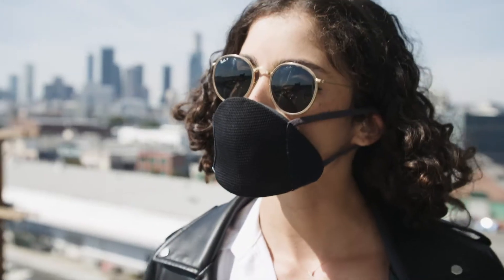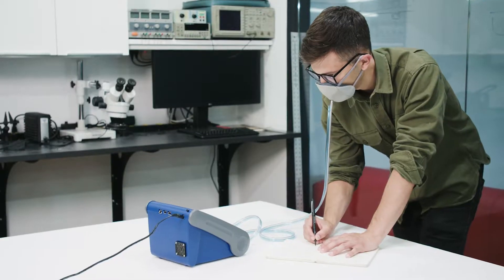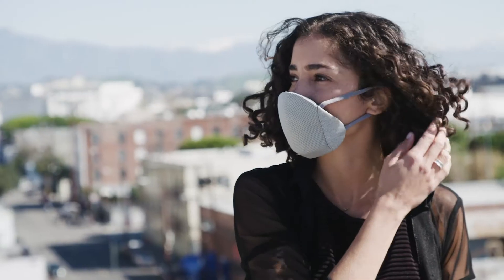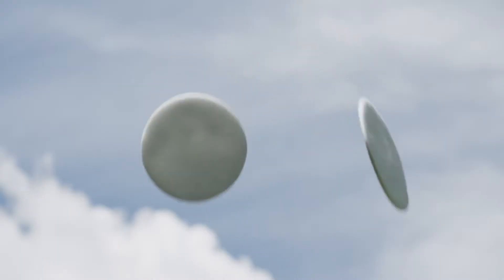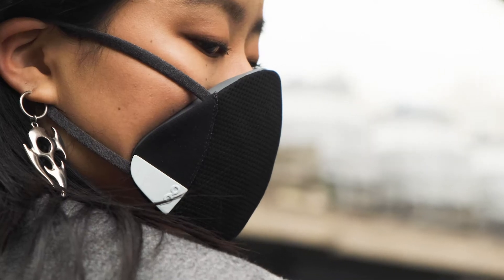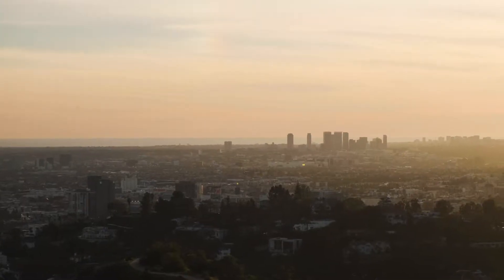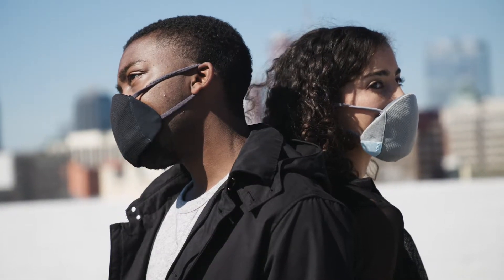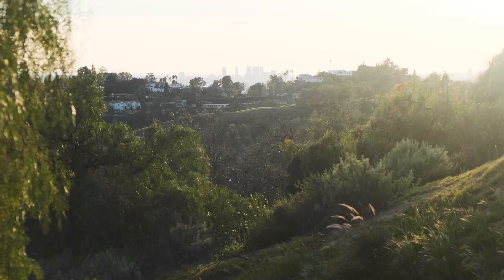B1 Mask | Breathing Protection, Redefined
Facewear that filters 99% of common pollutants, reduces filter waste, and funds clean air projects.